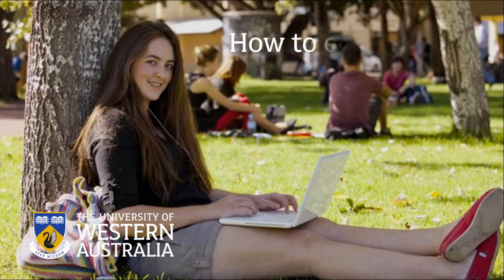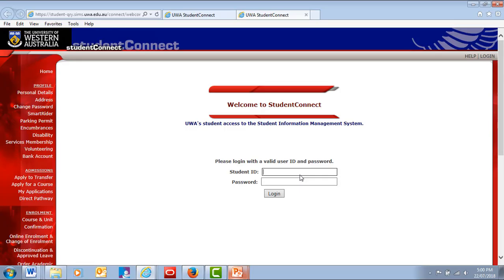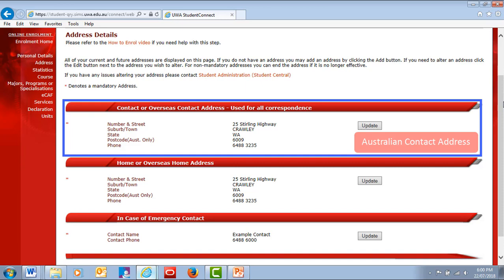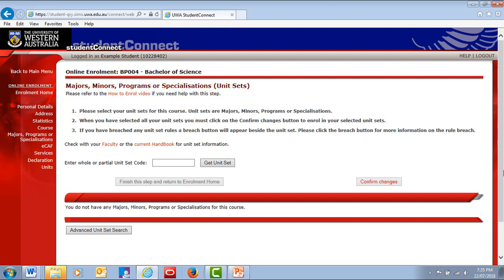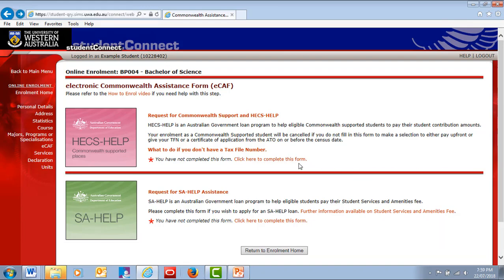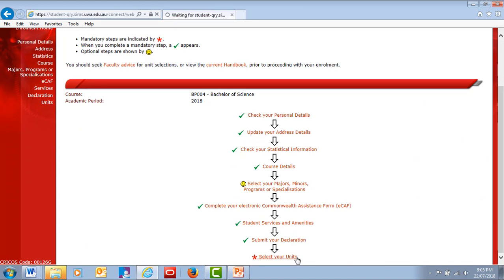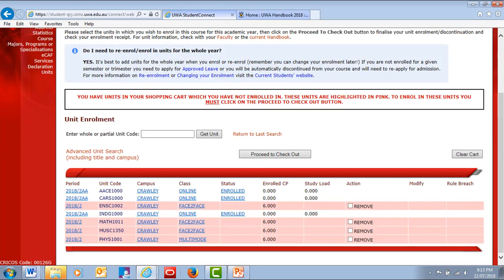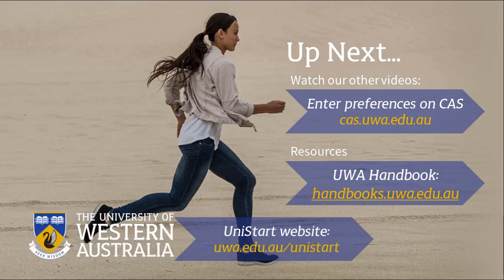How to enrol on studentConnect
You'll find out how to enrol in your course online using UWA’s enrolment system: studentConnect, including checking your details, confirming your course and majors and adding your units.